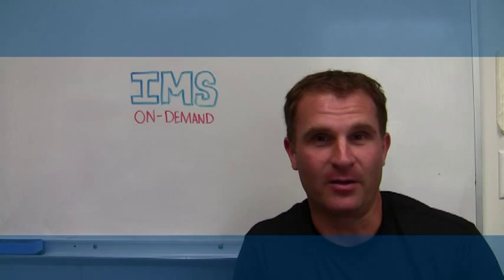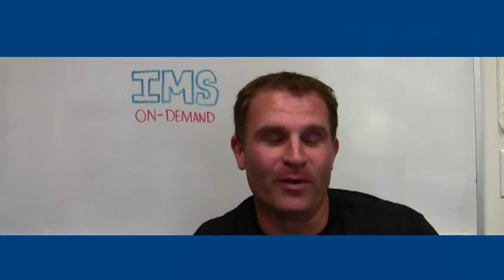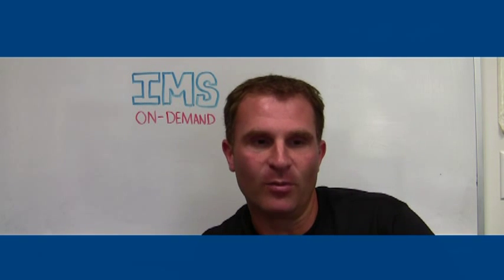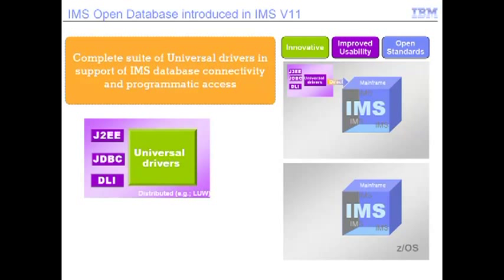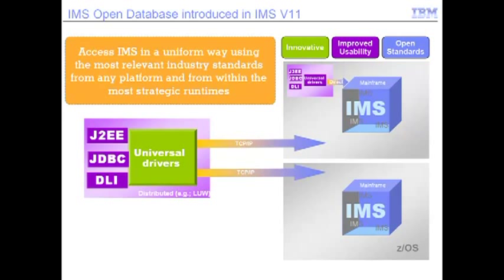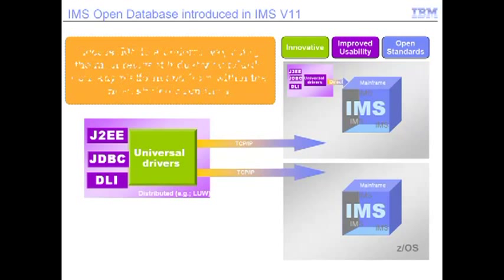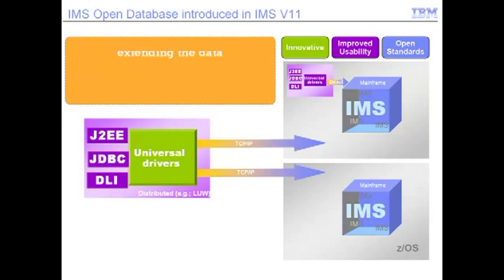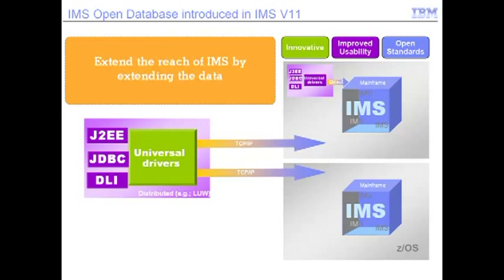IMS V11 Open Database (in a nutshell)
IMS V11 Open Database Universal Drivers: The Universal drivers have a framework capable of processing any of the three main programming models: J2EE, JDBC, DLI.  The Universal drivers are able to connect to any IMS subsystem on any mainframe system.  The same application can have active connections to any number of IMS systems on any number of mainframe installations.